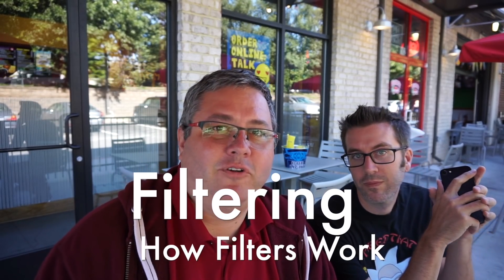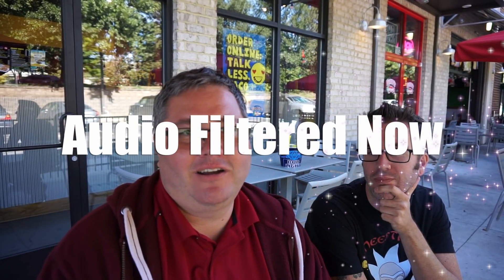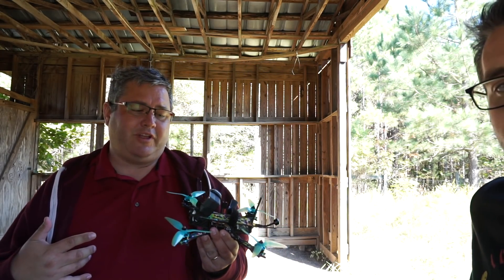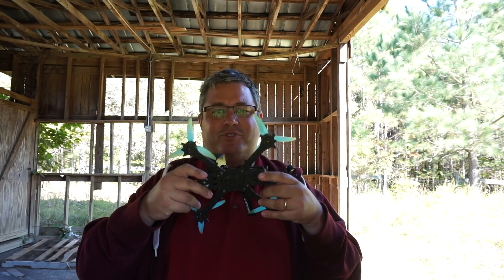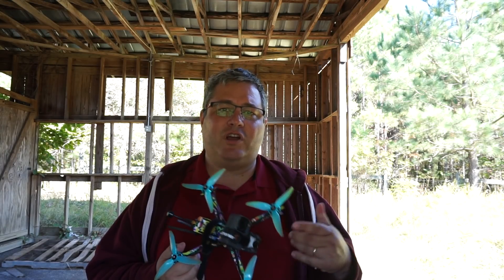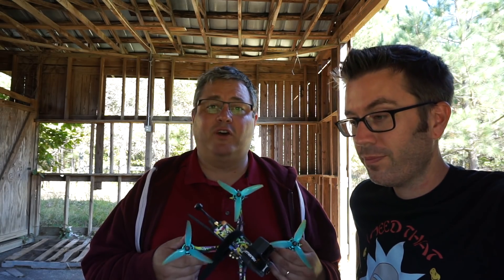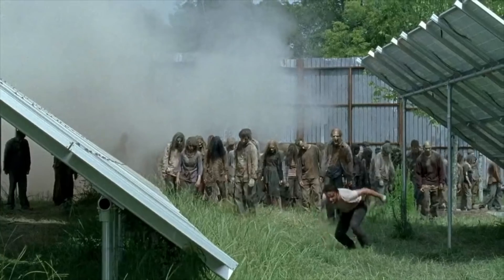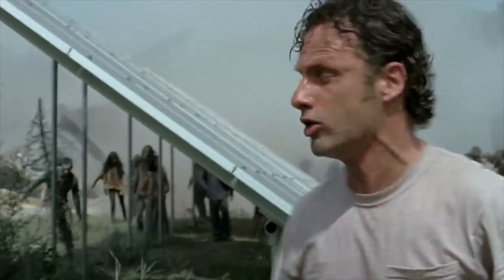FlightOne Filters Part 1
This video explains how filters works, and how filtering works in FlightOne